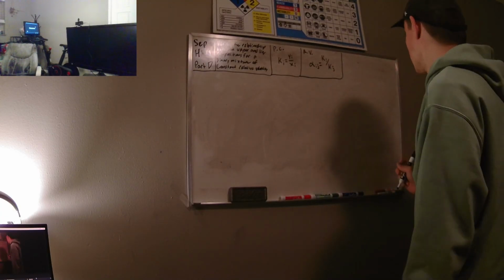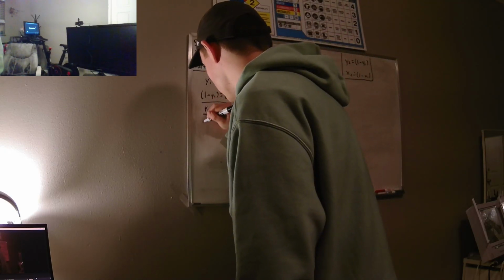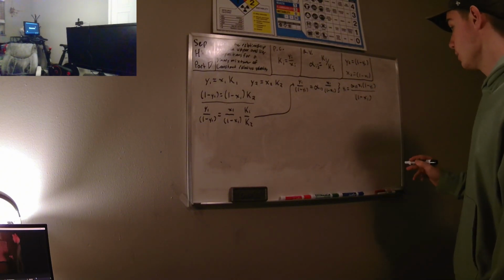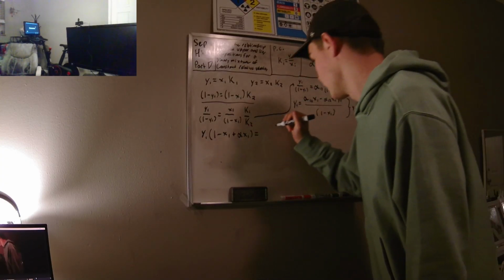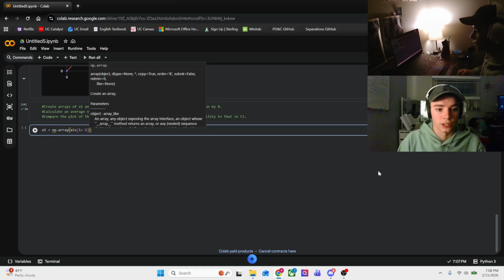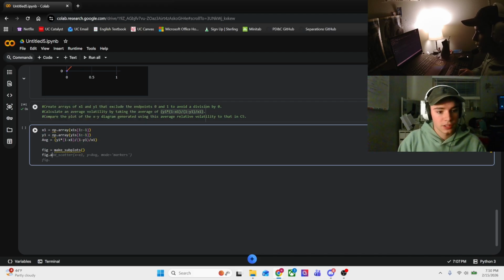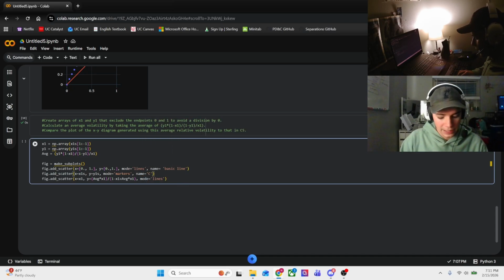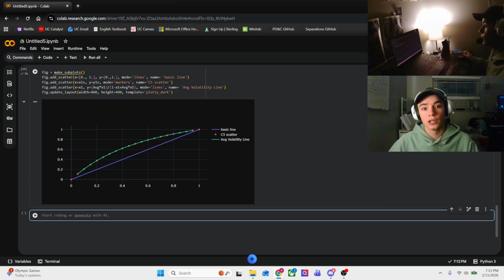Separations | HW 1 Part D: Analysis of V/L Compositions in a System with Const. Relative Volatility